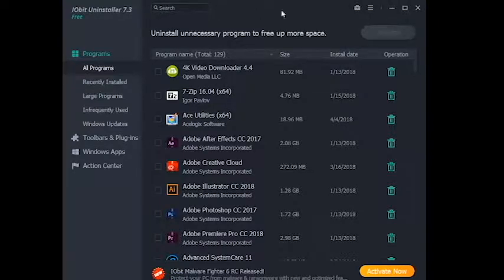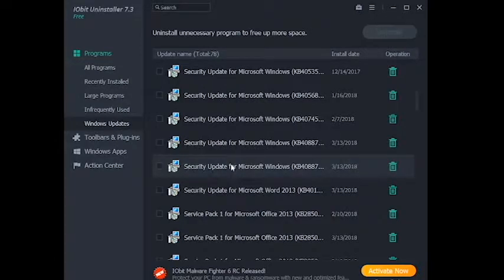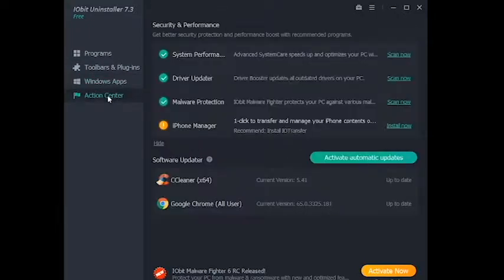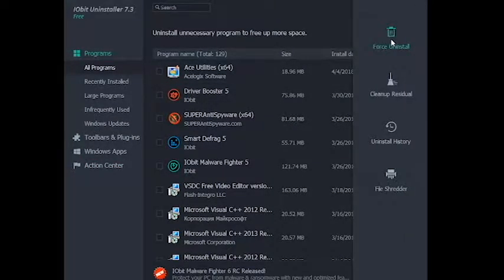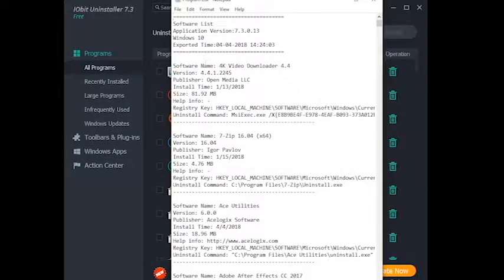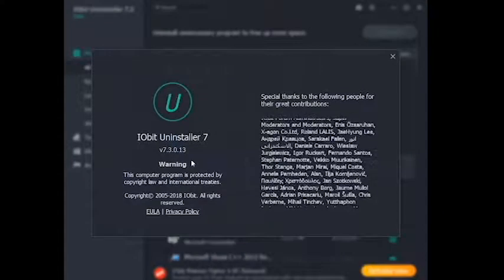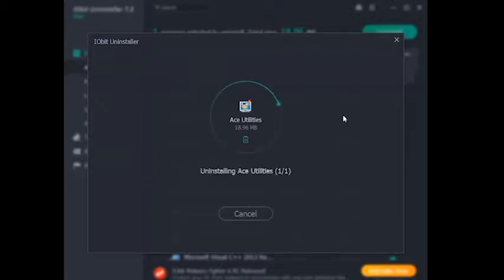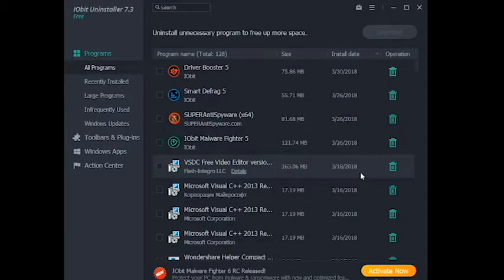IObit Uninstaller 7.3 Review and Tutorial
IObit Uninstaller is a powerful system utility, which provides a fast way to uninstall Windows apps, programs, browser toolbars, plug-ins and more.
IObit Uninstaller is known for its powerful scan function and Force Uninstall tool, which both help to easily and completely remove stubborn apps and useless leftovers, to free up extra disk space.

Eliminating malicious browser plugins, toolbars, and injected programs help give you secure and smooth online surfing experience.

IObit Uninstaller is cutting edge technology featuring an expanded database which is updated frequently. IObit Uninstaller helps you uninstall stubborn apps and programs completely and safely.

It also comes with useful tools that can monitor malicious browser plug-ins in real time. This ensures a faster browsing speed and a more secure online environment.

IObit Uninstaller can also uninstall default Windows 10 apps.

Key Features:

Standard and Advanced Uninstall tools.
Force Uninstall tool.
Batch Uninstall function.
Log Manager.
Cleanup Residual.
Startup Manager.
Process Monitor.

With newly added Software Updater, it is also simple and easy to keep your important programs always up to date. What's more, thanks to the enhanced scan engine and Force Uninstall feature, all leftovers can be removed thoroughly from your computer just like they were never installed on your PC.

Overall, IObit Uninstaller is a superb utility for a freeware app. It has some really good pro options wrapped in an attractive, well-structured and highly intuitive interface. Running processes takes hardly any CPU and RAM consumption and the app is relatively lightweight.